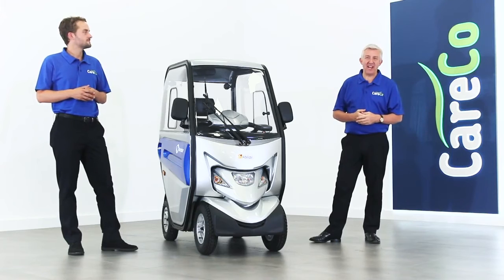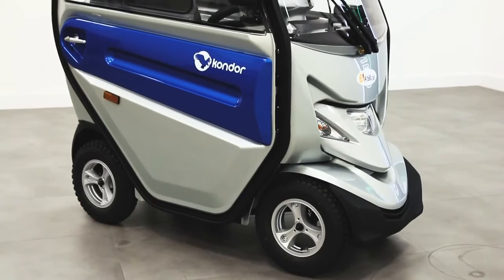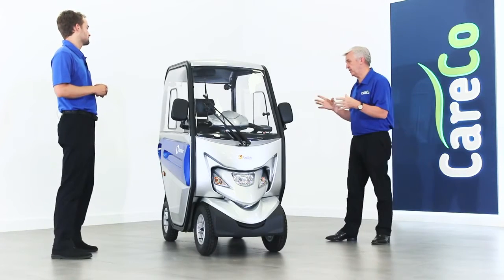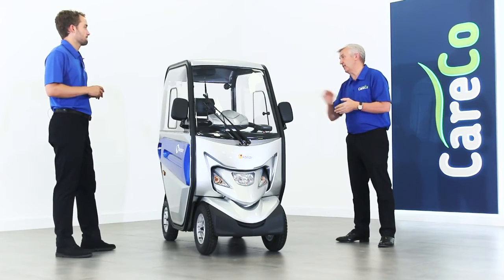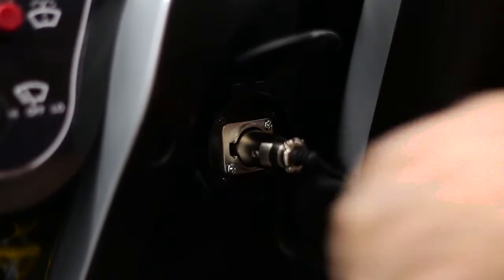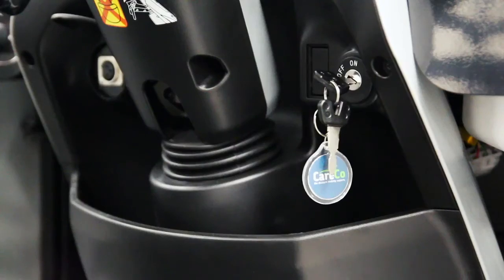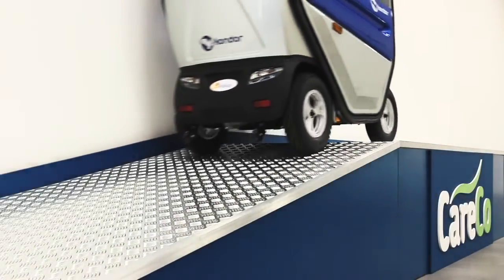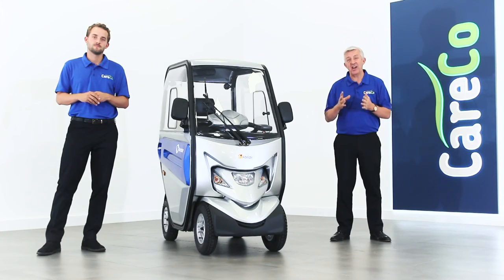ABILIZE KONDOR ELECTRIC SCOOTER